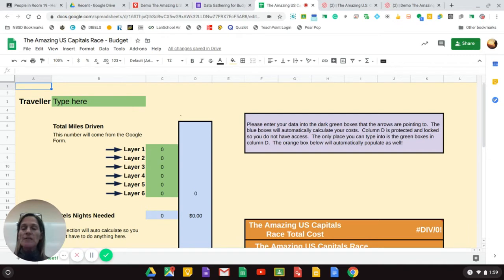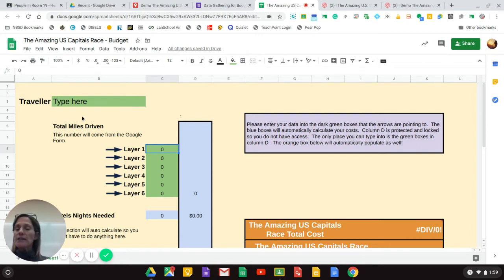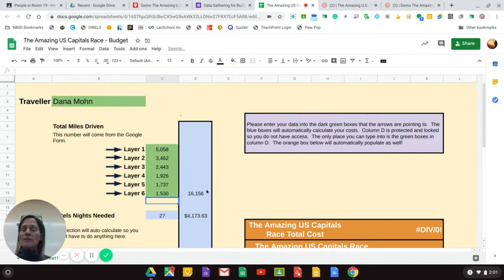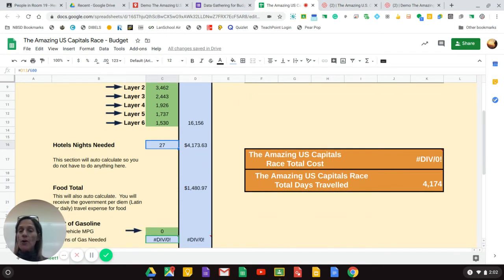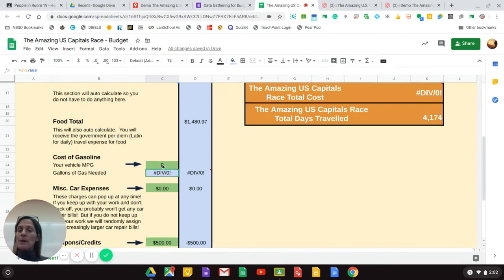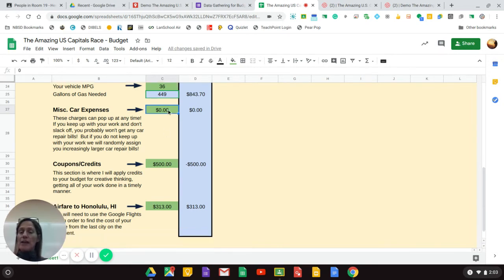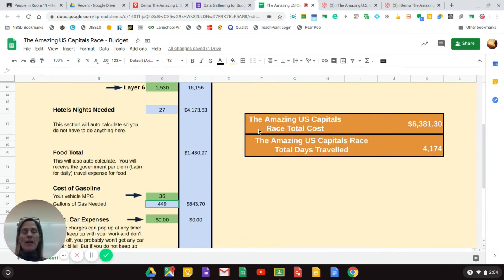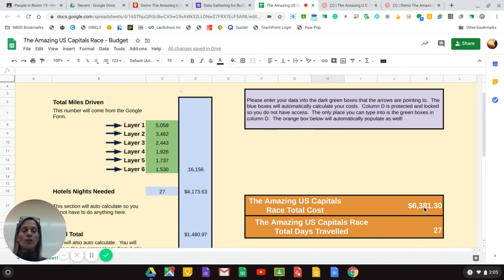step 3 - Budget